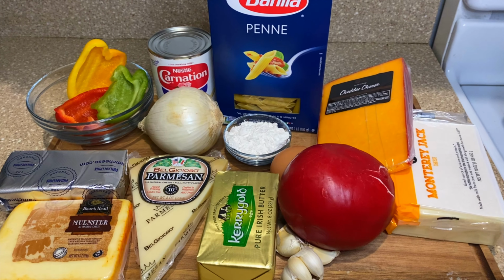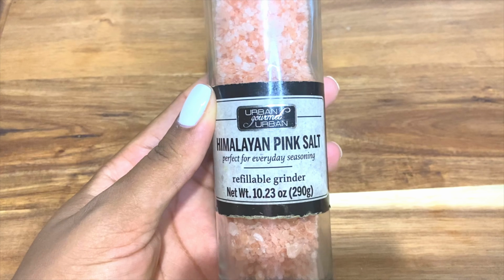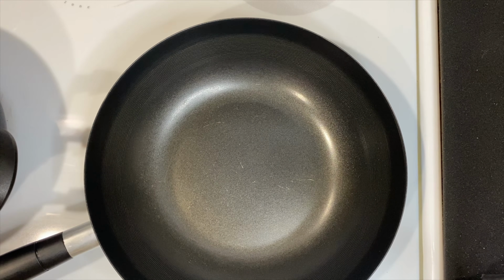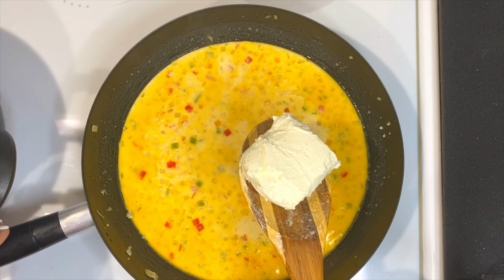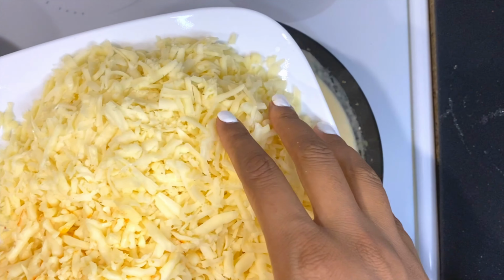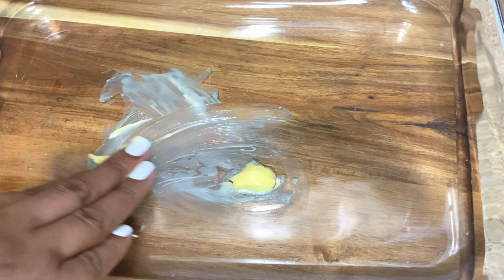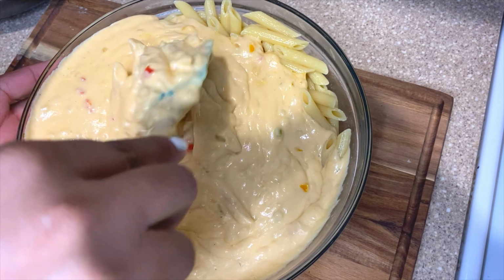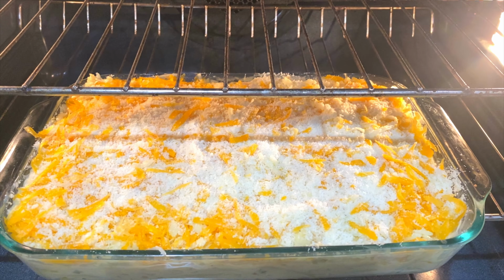Haitian baked Mac & Cheese (Macaroni au Gratin)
How to make the best Haitian Mac & Cheese (Macaroni au Gratin)

Penne pasta
Monterey Jack
Parmesan
Muenster
Cheddar